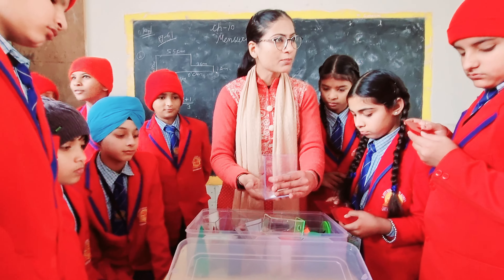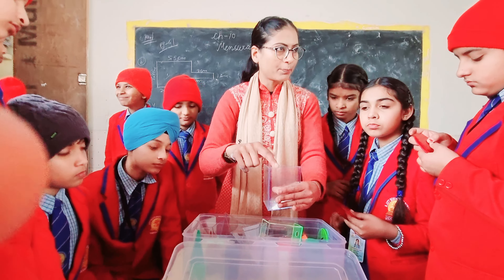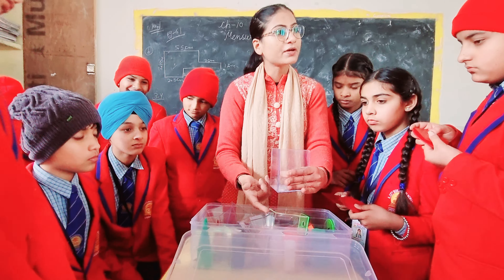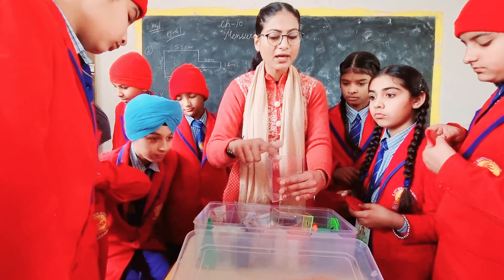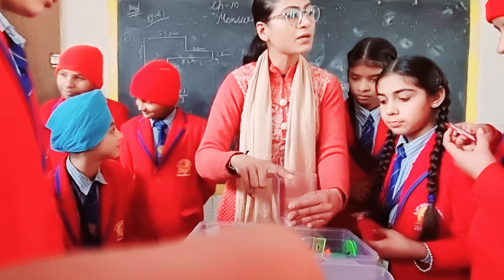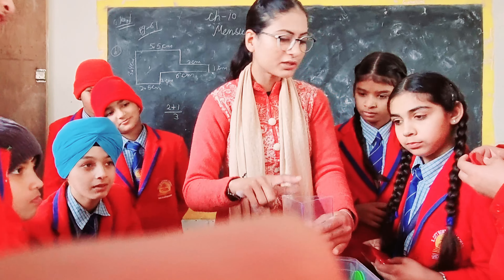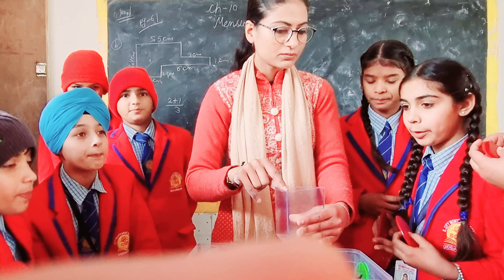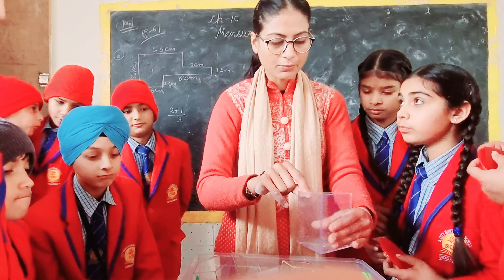#2-d and 3-d shapes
In this video you will learn about how can children help their family members in doing household works. This video inspires the children to be helpful towards their elders and everyone. It also inspires the parents to teach their children working at home.

Amandeep Kaur is the modern online education platform that aspires to provide school education and more education related videos